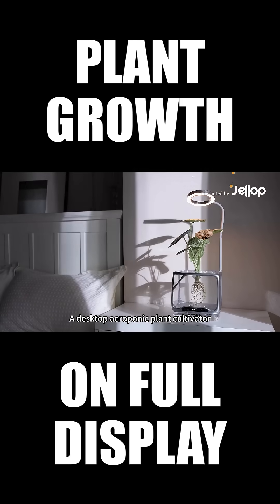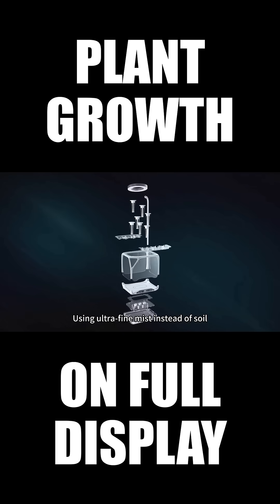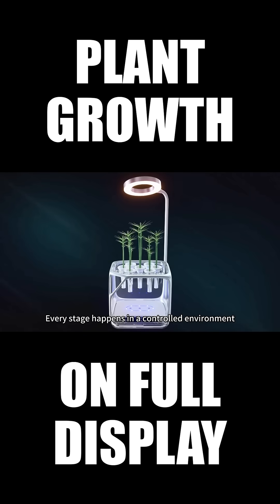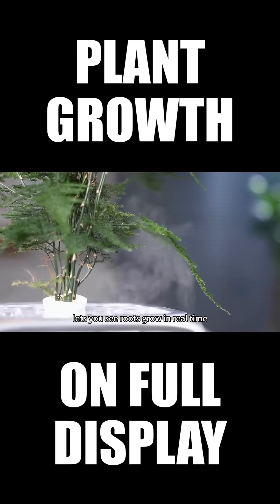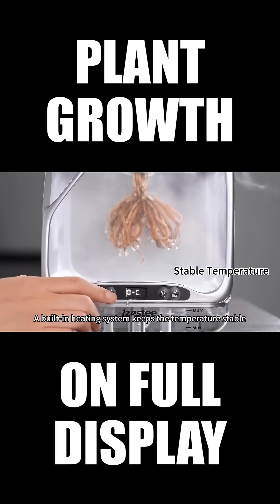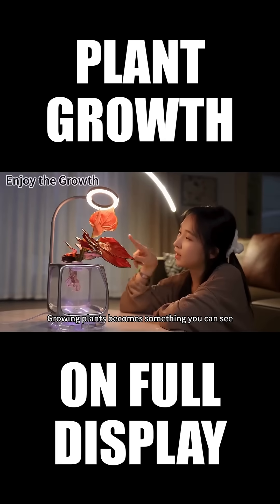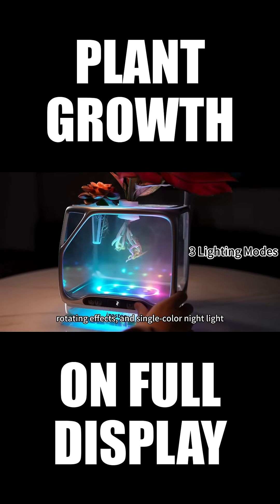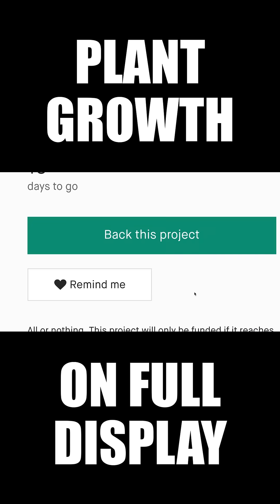Now on Kickstarter: The World's First Desktop Aeroponic Plant Ecosystem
The World's First Desktop Aeroponic Plant Ecosystem
Now Trending In Design: The World's First Desktop Aeroponic Plant Ecosystem